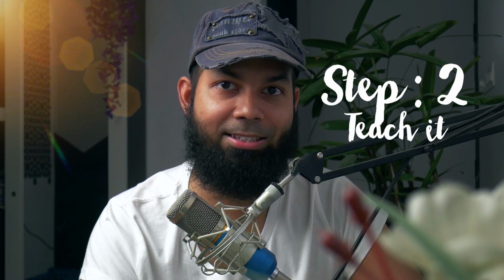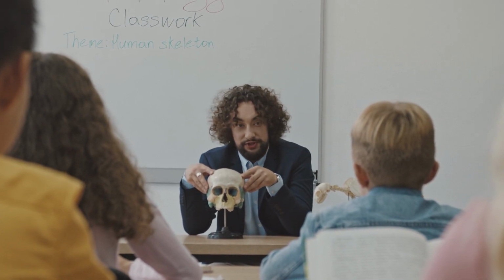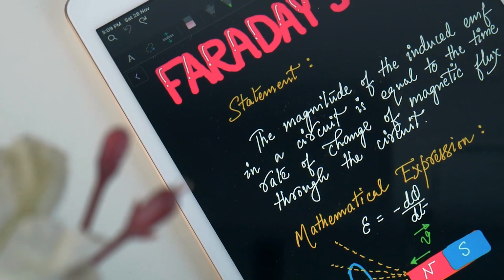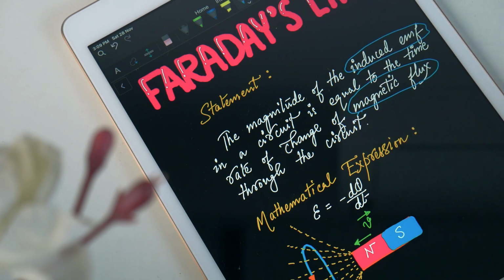This technique changed the way I teach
By Muhammad Hasan

This video talks about how to be great student and a gem of a teacher. The technique that I have talked about is known as Feynman Technique. So grab a cup of tea or coffee and enjoy the video.

Muhammad Hasan
smart student
productivity
how to be a great teacher
how to be a good student
feynman technique
how to be a productive student
romanticize your study